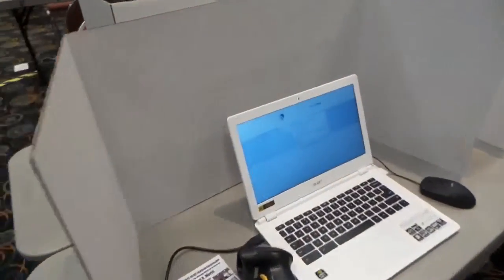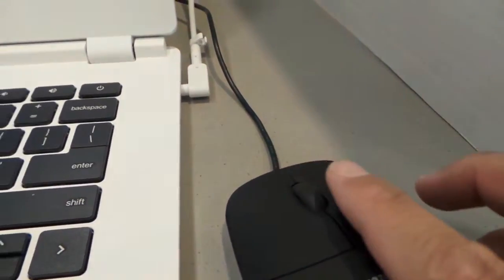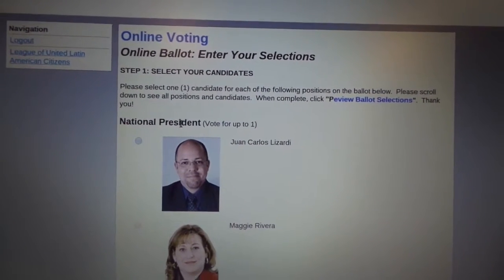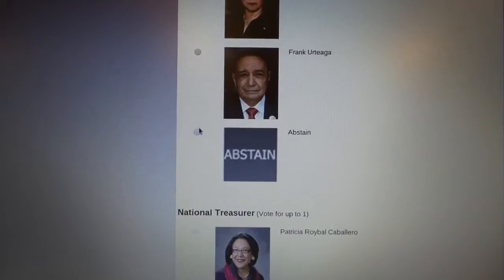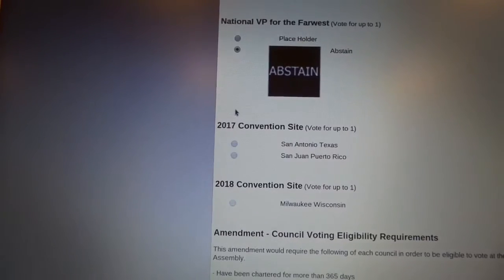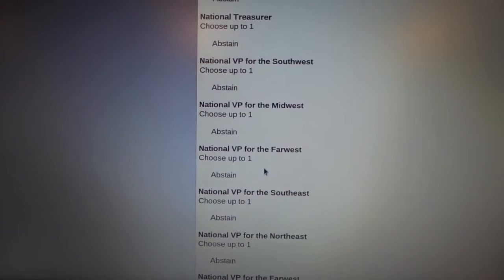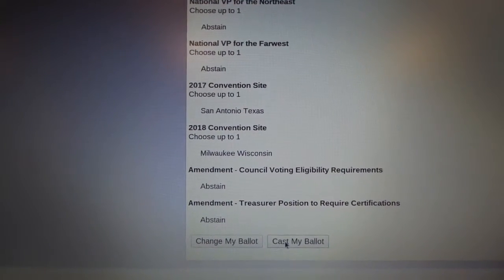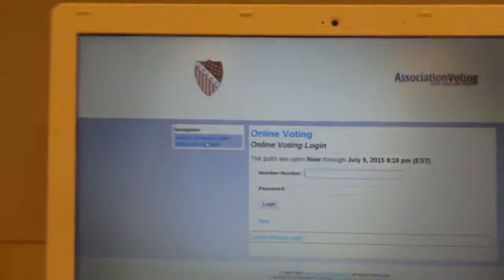2015 Electronic Voting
2015 LULAC National Convention
Learn how to vote.